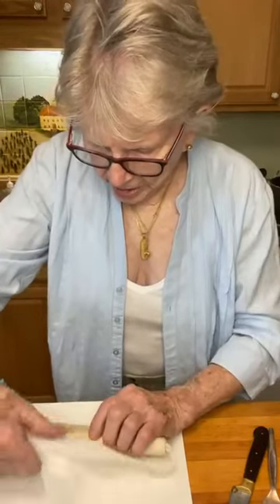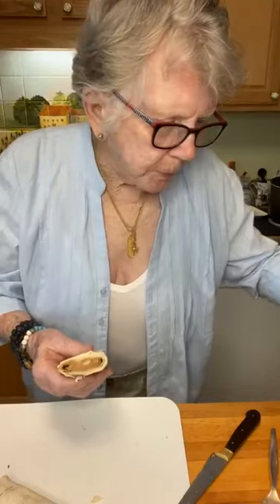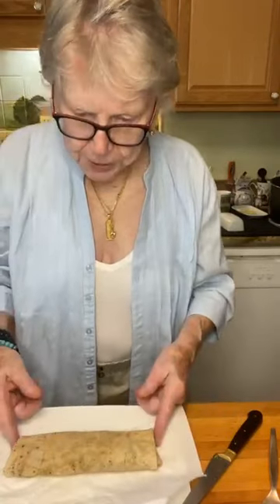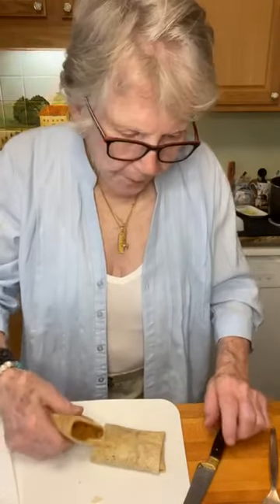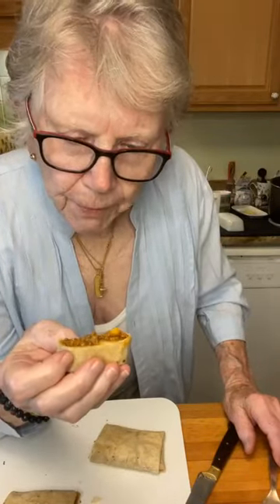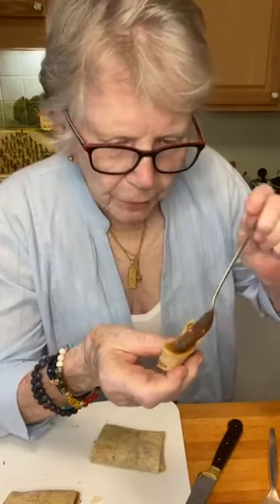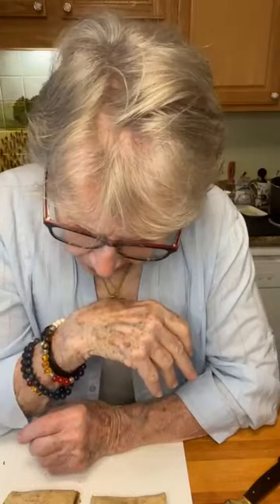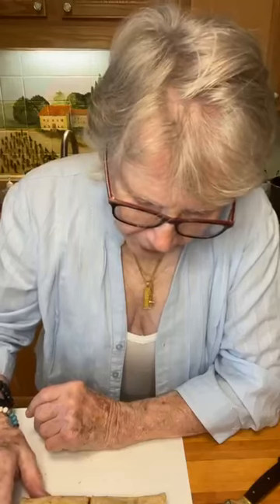Burrito and Chimichangas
Pretty good for $1.25 at Walmart.  Filling for sure.  Nicely spiced.  Chimichanga has a bit of a kick to it.  Could detect some beef.  Yay!  But lots of beans.